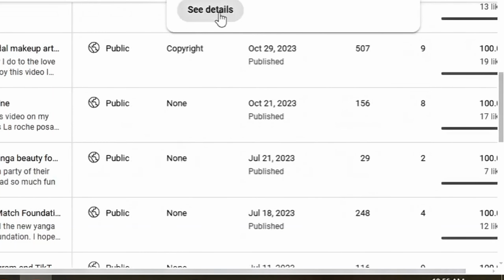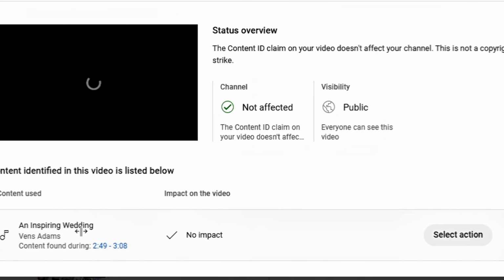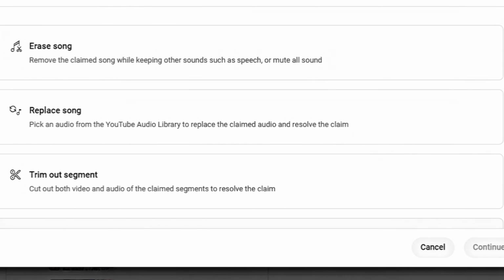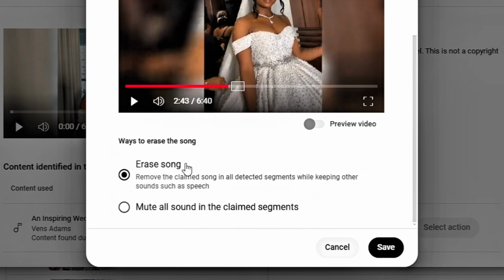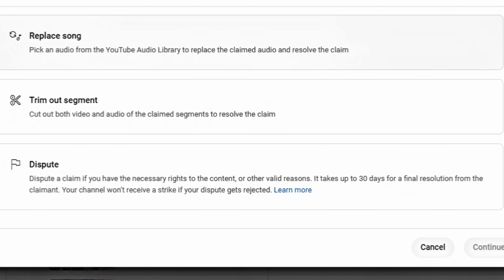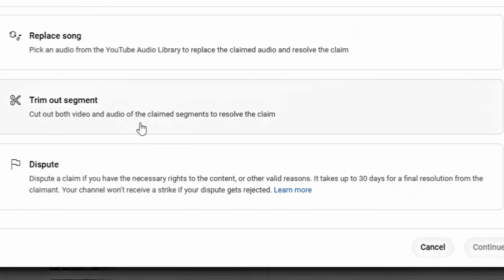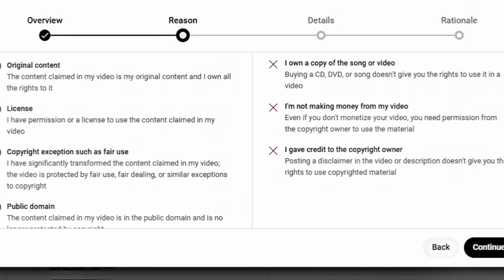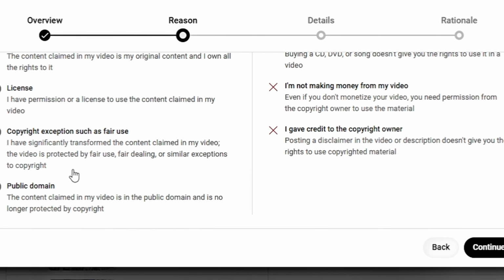AVOID YOUTUBE STRIKE. REMOVE COPYRIGHT QUICKLY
In this video, I reveal a simple method to remove copy right from your video quickly and safely.